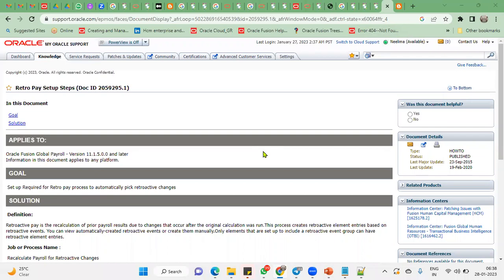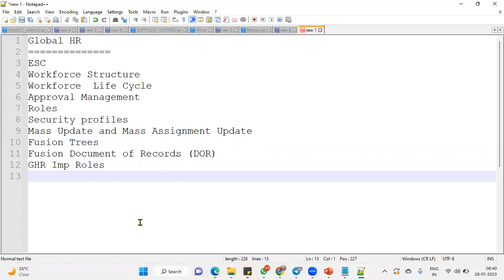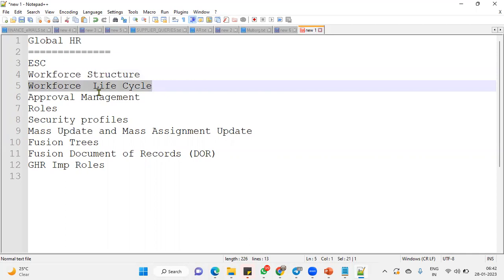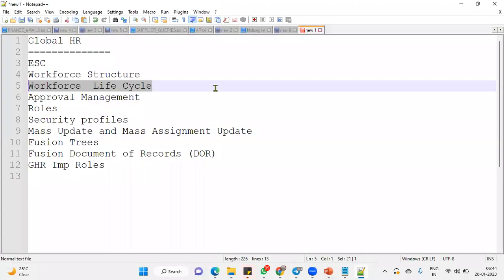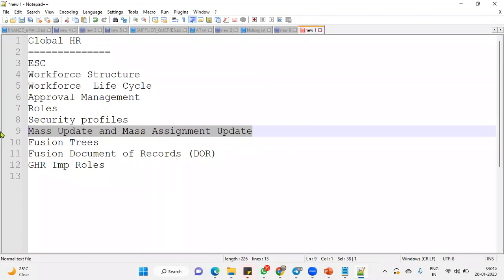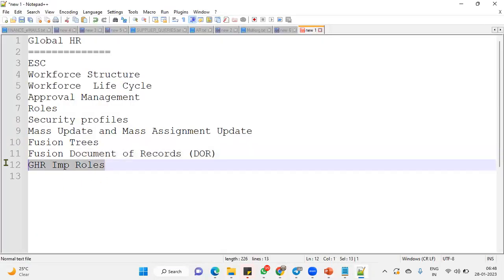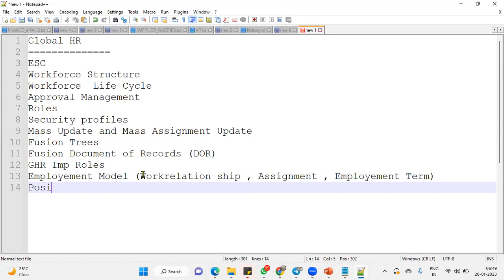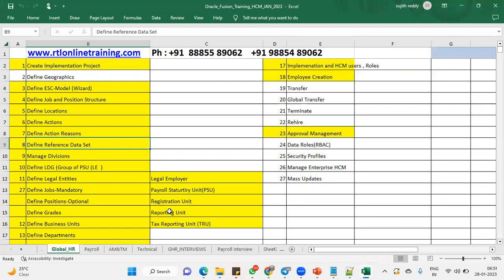Oracle Fusion Cloud HCM Interview Topics | Global HR | Placement | Real Time | Interview Questions